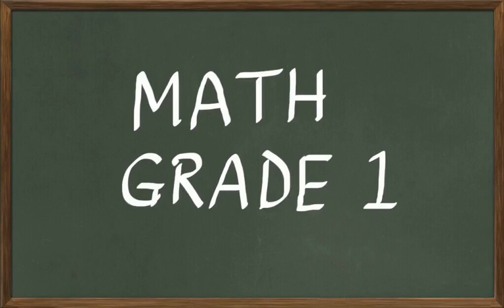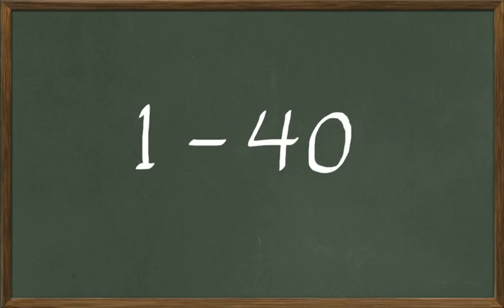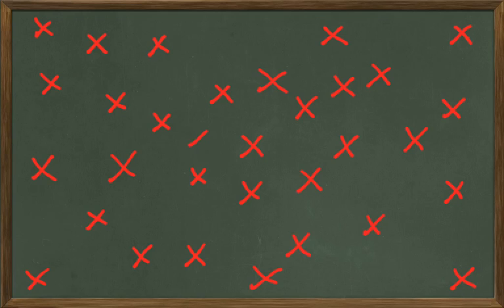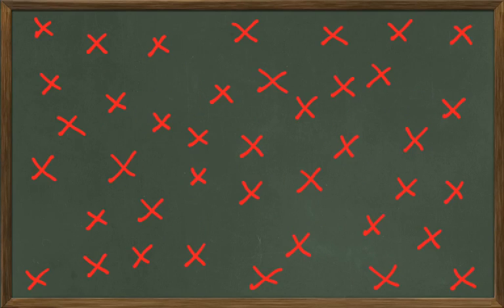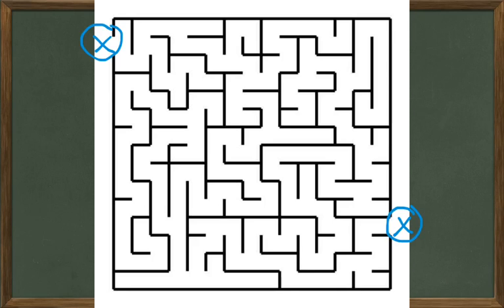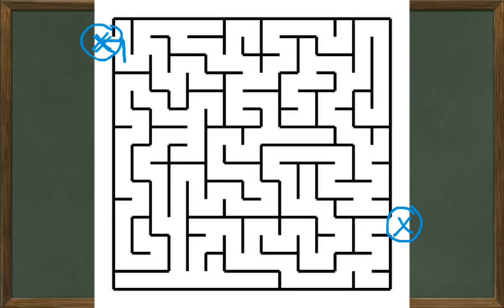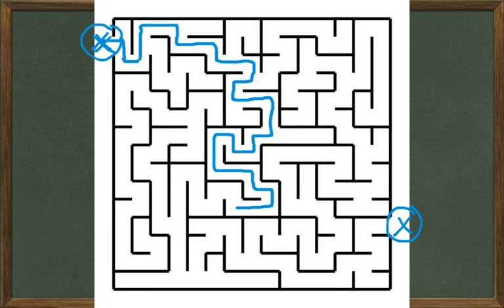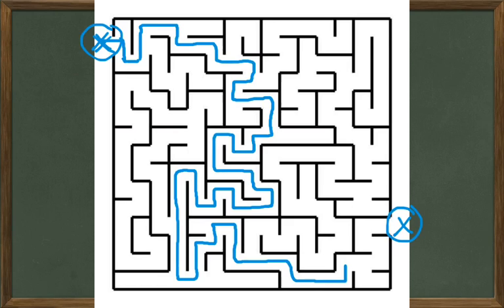Math 1, Lesson 9 (Ray's Primary Arithmetic)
This is the video from Lesson 9 in my Mathematics 1 course, based on Ray's New Primary Arithmetic.  Ray's was (and is) the most widely used, longest-running textbook series in history.

To get the entire 180-lesson Math 1 course (developed for a 36-week/9-month school year), you now have TWO options:

1.  RON PAUL CURRICULUM - I highly recommend this unique and academically RIGOROUS K-12 homeschool curriculum.  Enroll your entire family for one modest fee.  Then you can take any or all of my math courses, grades 1-4, along with other subjects plus lots of members-only materials and discussion forums.

2.  RAY'S ARITHMETIC TUTORIALS - You can now purchase my math courses BY THEMSELVES without having to enroll in any other courses or curriculum!  Just go to my new Thinkific learning website.  If you prefer doing this instead of signing up for the RPC program, then click this link to go there

I'm here to help you lay a strong foundation for your child's academic (and lifelong) success!